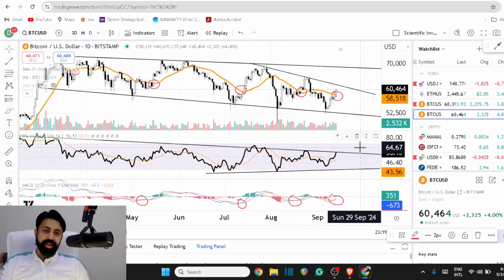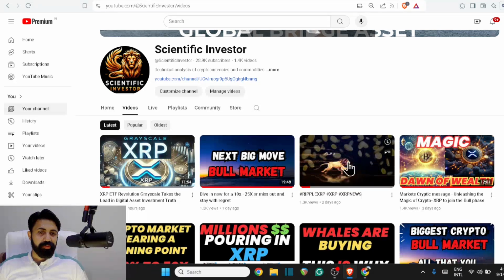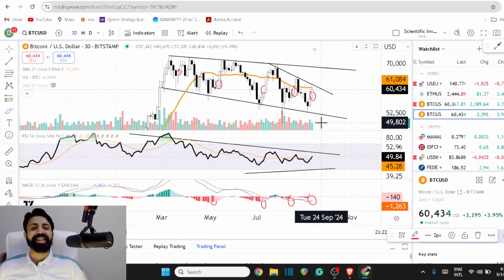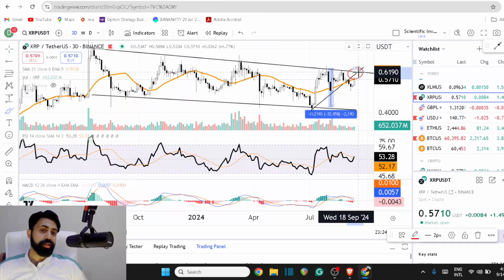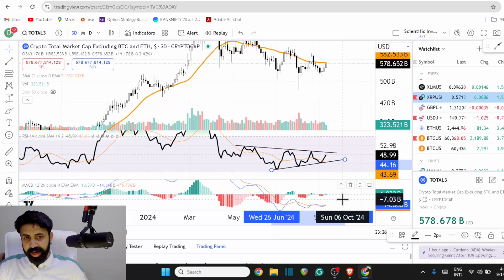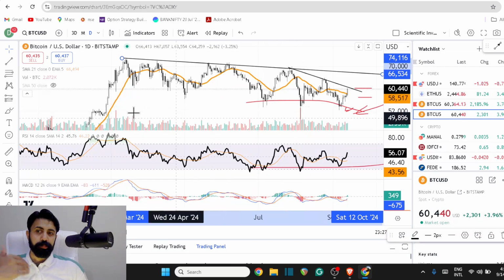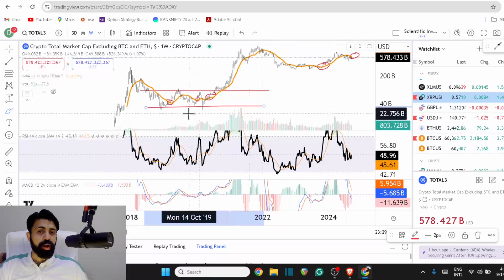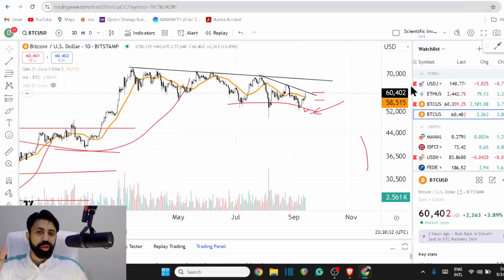Super Bullish change in Crypto _ XRP tuning in - BTC and ETH outlook - Opportunity zone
Further Reading